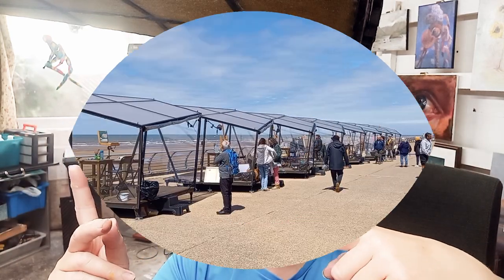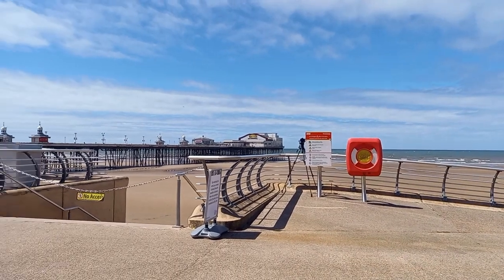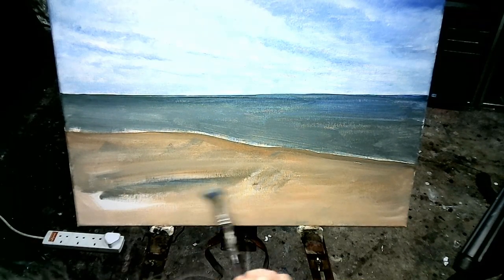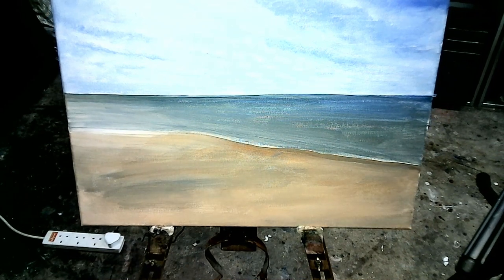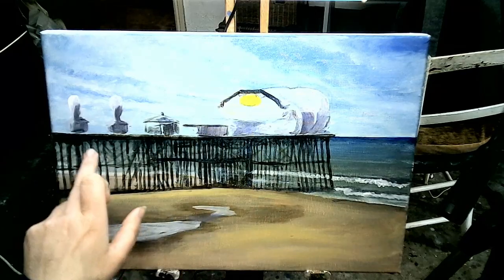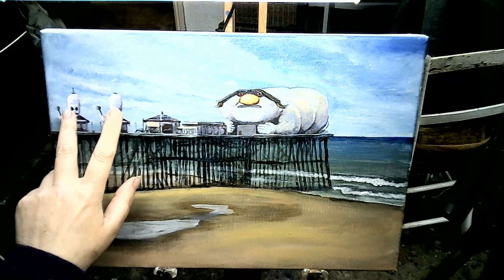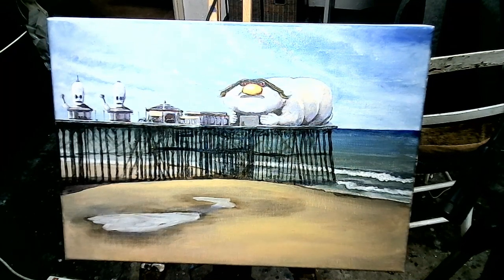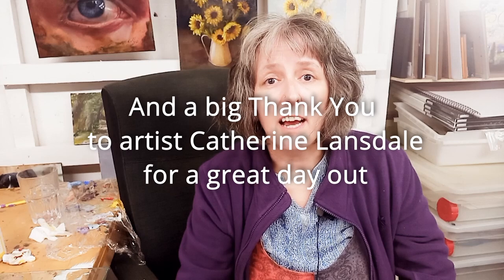North Pier Blackpool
Spy Satellites, Piers, Towers, Dunes and Donkeys. What could be better? I visited Blackpool to watch the filming of Landscape Artist of the Year 2022 and saw my own interpretation of the view.
Thanks to Catherine Lansdale for a great day out too.